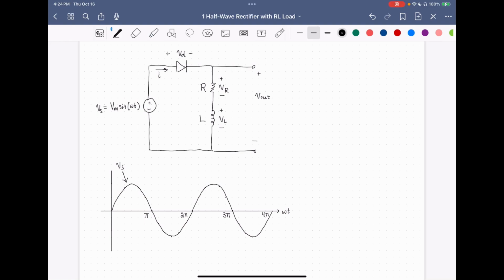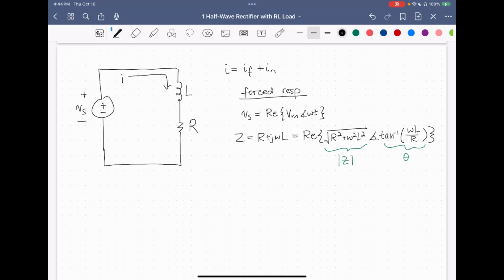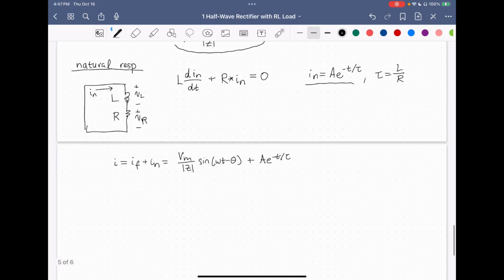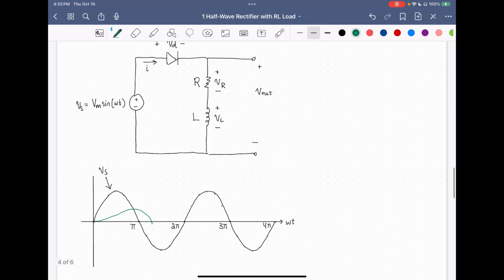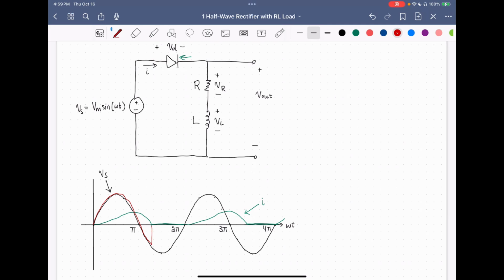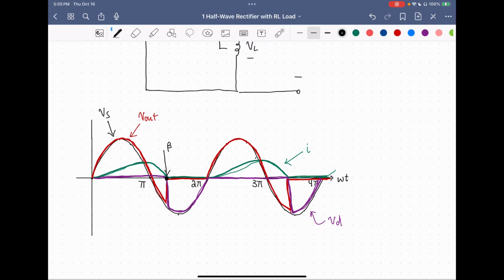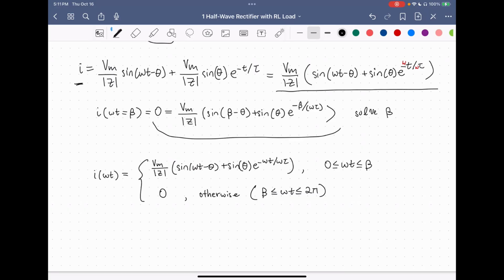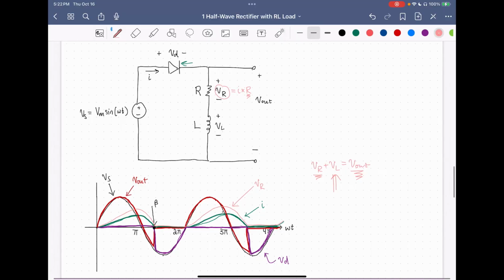Analysis of Half-Wave Rectifier with RL Load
Reference: "Power Electronics" by Daniel Hart